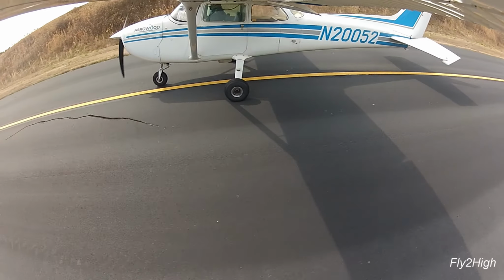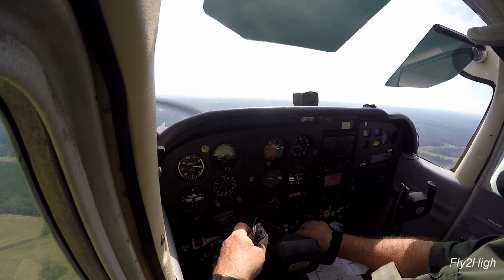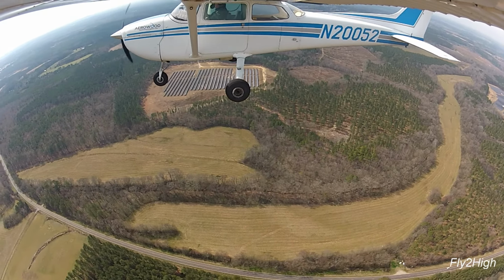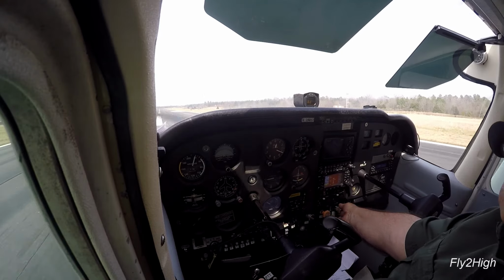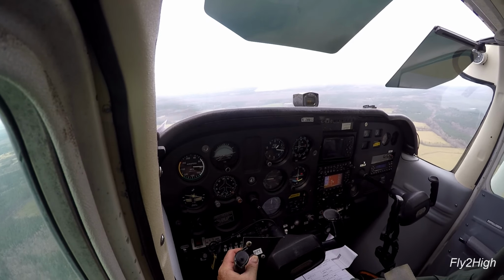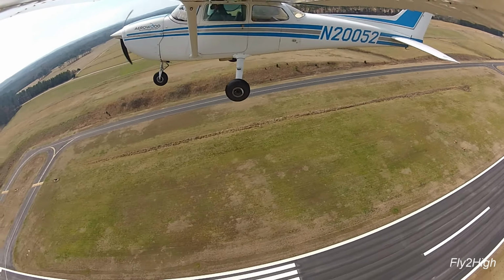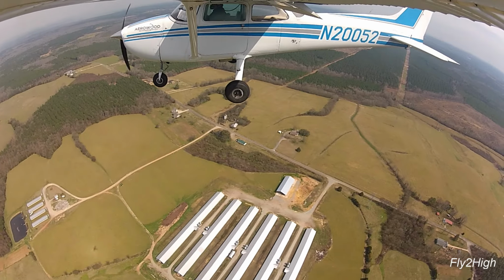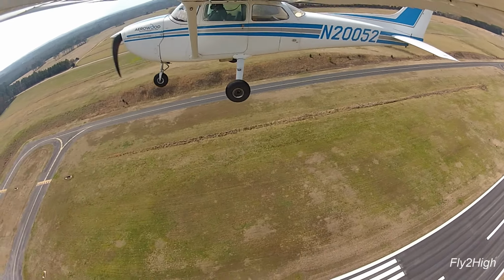General Aviation Day out of Adventure Mar 2021 - Part 3 (FTHVN 786)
Having some fun in the traffic pattern at the Anson County Airport doing touch & goes and pattern work!  (FTHVN 786)